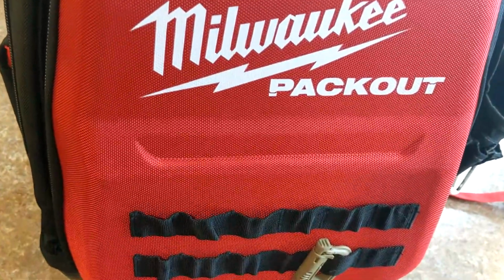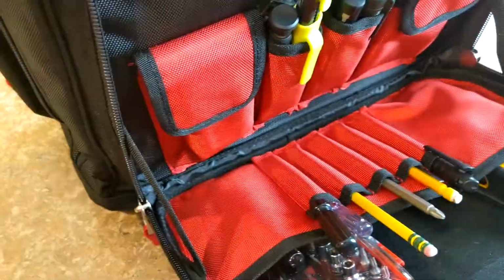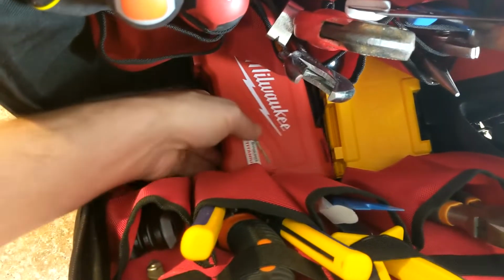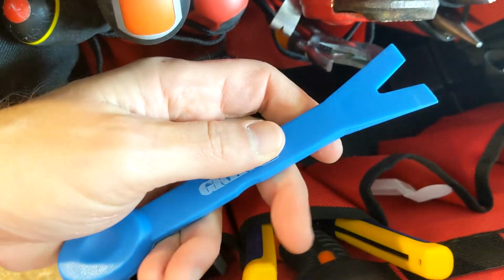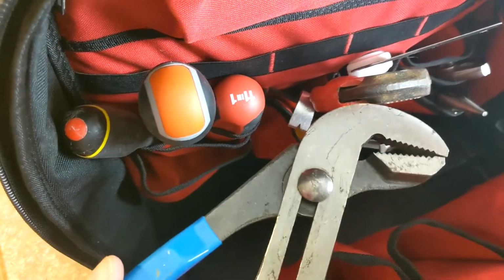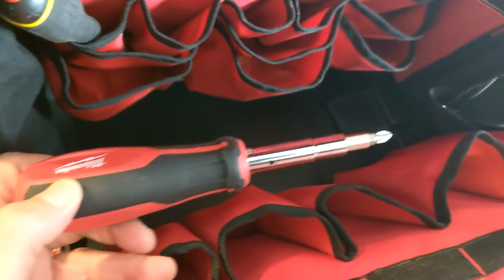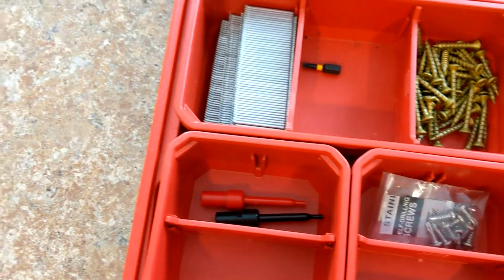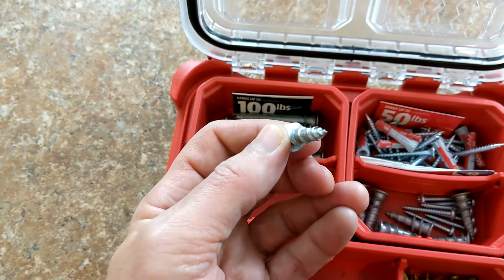What's in my bag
What's in my bag for 2020

This is an extension to my review of the Milwaukee Packout Backpack.  I cover what tools I keep in my backpack or what’s in my toolbag.

My backpack is not dedicated to a specific purpose or trade.  The philosophy is to carry what will fit in here and cover the largest amount of DIY jobs.

I have quite a few tools in the bad but wanted to point of a few of the more unusual ones.  I supposed these are some of my favorites too.

Management for Backpack Straps

Cool Tools
Pistol Grip Screwdriver
Bosch Laser Measure
Precision Screwdriver
Automatic Wire Strippers
9 Inch LED Level
Deep Hole Marker
Deep Hole Pencil

Anchors
Screw In Anchors
Toggle Anchors
Molly Anchors